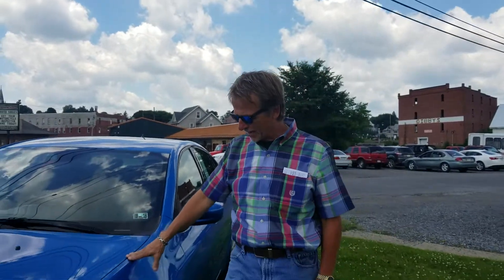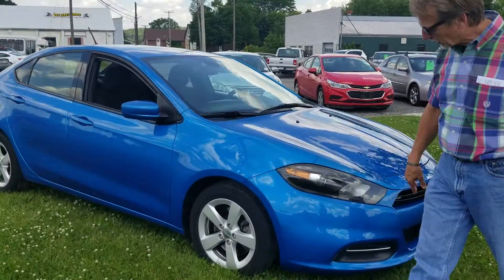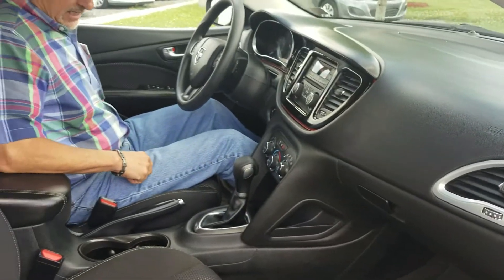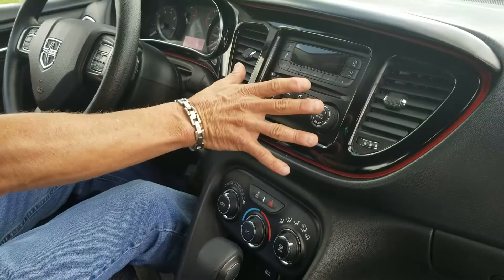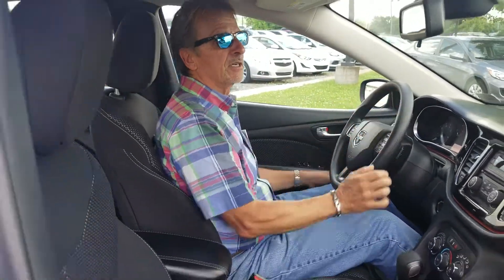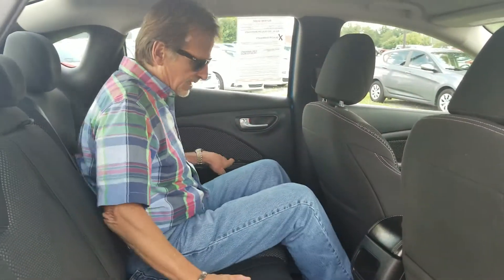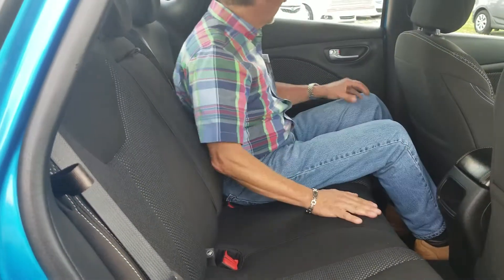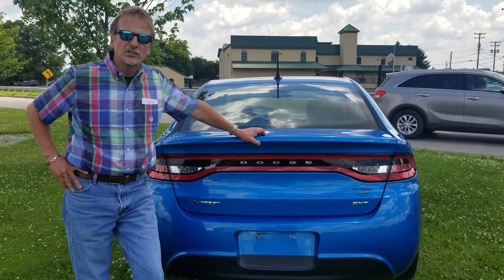2016 Dodge Dart SXT in DuBois, PA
*** BLUETOOTH, *** CLEAN CARFAX, *** FULLY SERVICED, *** WARRANTY, *** ALLOY WHEELS, *** SLAP STICK, *** SIRIUS XM, *** AUX/USB CONNECTIONS, ***LIKE NEW INSIDE & OUT, ***EXCEPTIONALLY CLEAN, ***AWESOME SEDAN!.

 Check out this head-turning 2016 Dodge Dart SXT! This Dart has everything you will love such as a spacious cabin, excellent options, and an energetic acceleration! This sporty-looking car has top safety scores and high fuel economy, what's not to love!?